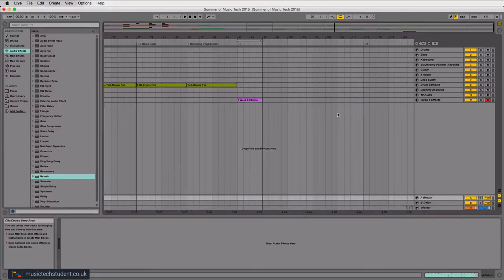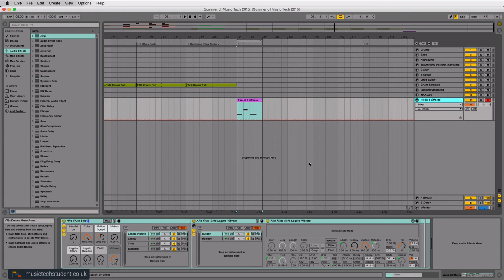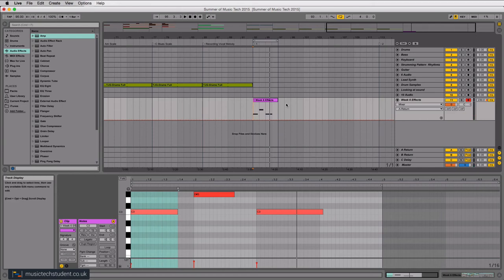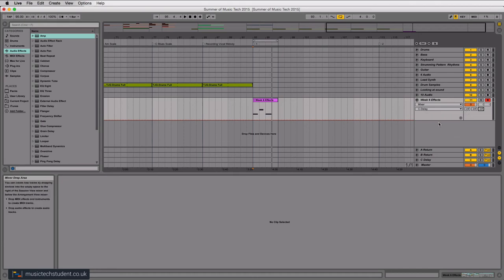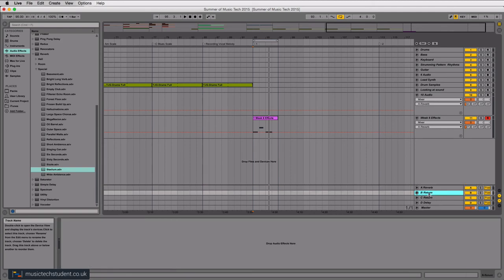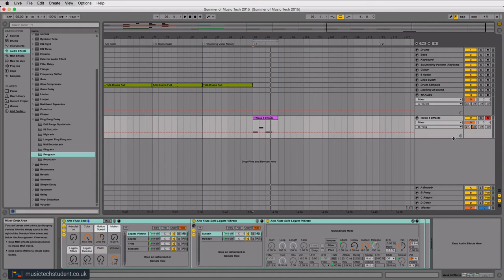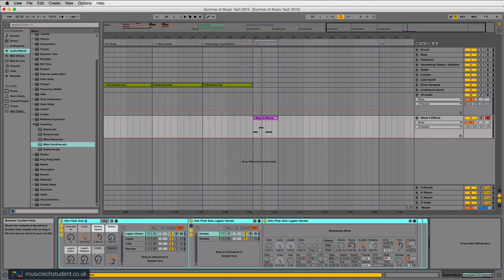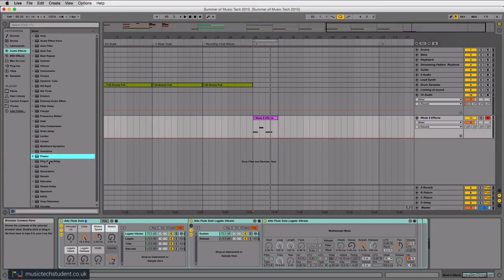1 Audio Effects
This lesson is part of the sixth week of the Summer of Music Technology Course 2015. A six-week programme that focuses on learning Ableton Live and improving your musicianship. You can join this course and view its full lesson resources by going to: